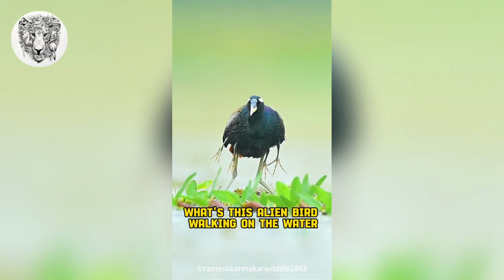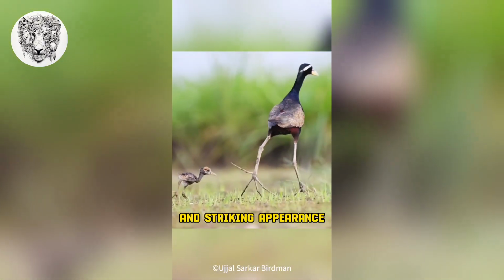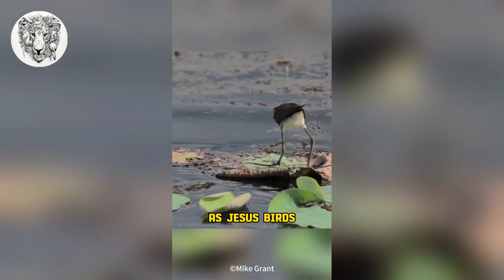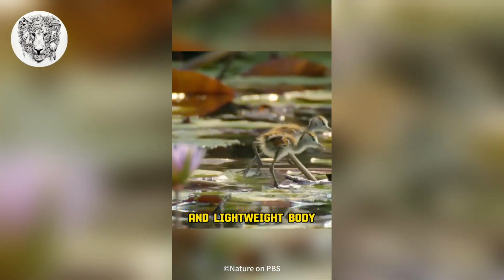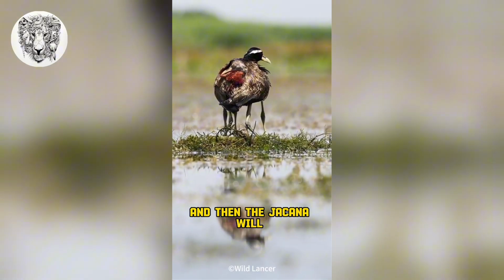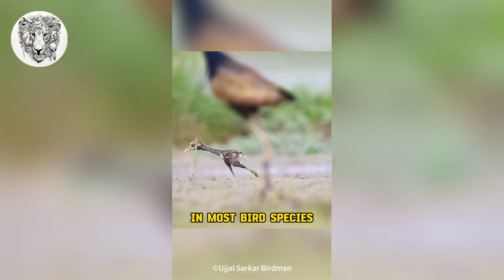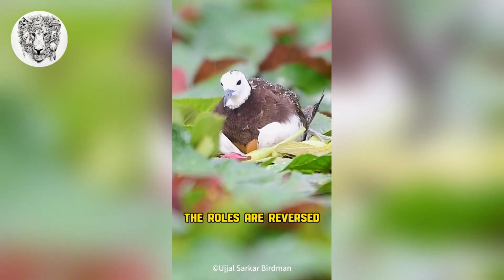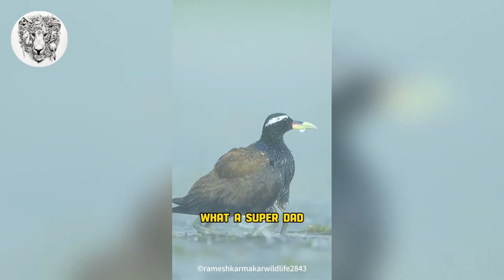Jacana | The Lily Trotter | Jesus Bird | AnimalEnigmas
Meet the jacana, also known as the lily-trotter, a unique bird found in tropical regions worldwide. Renowned for its ability to walk on lily pads, it boasts long, slender toes and a lightweight body. Interestingly, jacanas display reversed parental roles, with males incubating eggs and caring for the young. This avian species stands out not only for its remarkable physical adaptations but also for its extraordinary parenting dynamics.